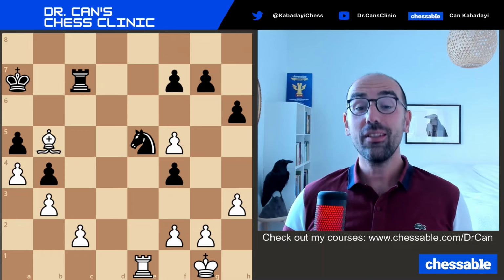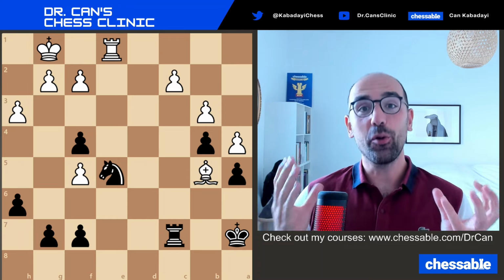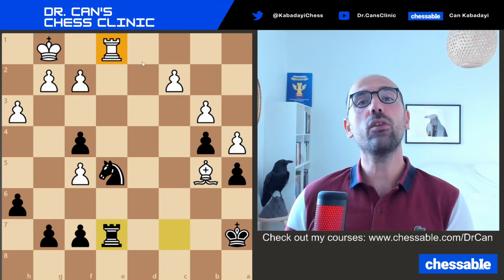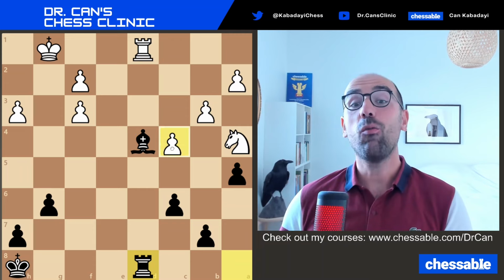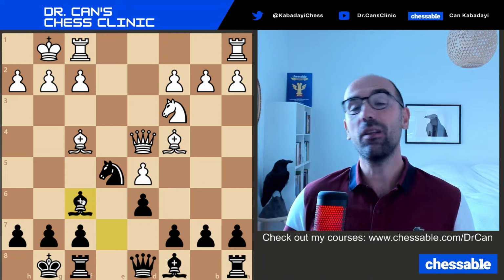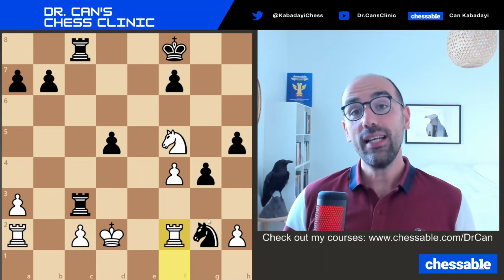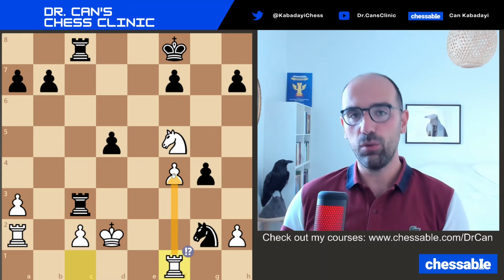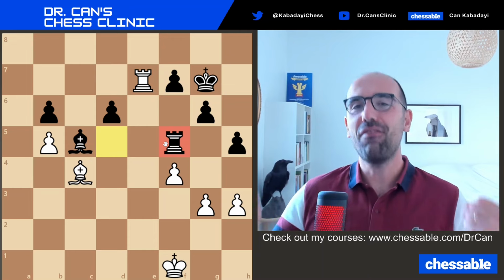They Won’t See It Coming: Master the Art of Swindling with This Defensive Trap!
00:00 Position 1
02:27 Position 2
04:26 Position 3
05:30 Position 4
09:15 Position 5
10:53 Position 6

In this episode, we're diving into a crucial lesson for all chess enthusiasts—how to set traps and capitalize on your opponent's mistakes, even when you're in a worse position. We explore several scenarios where seemingly defensive moves create hidden threats that can turn the tide of the game. Learn how to raise your chess "floor" by staying vigilant and anticipating your opponent's next moves, especially when they seem to be in control. If you master these concepts, you'll be swindling your way to victory in no time.